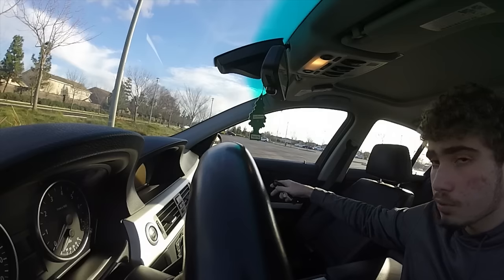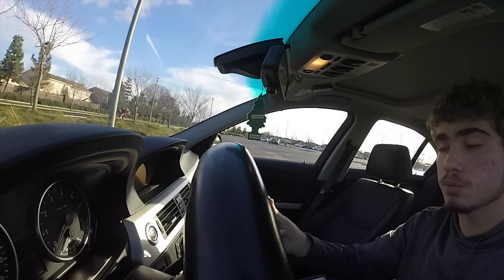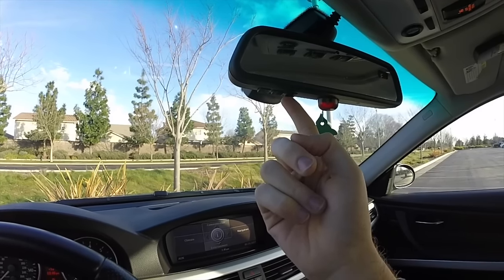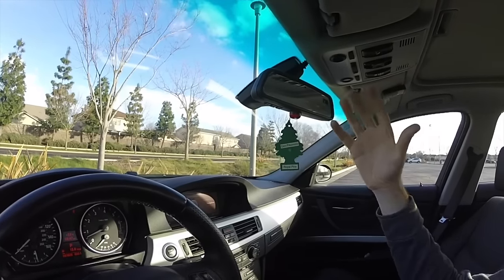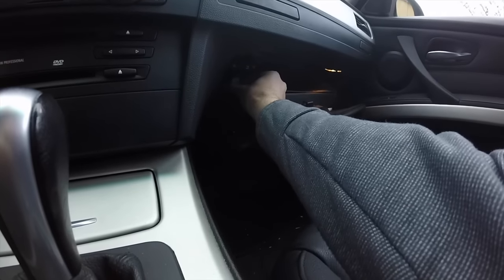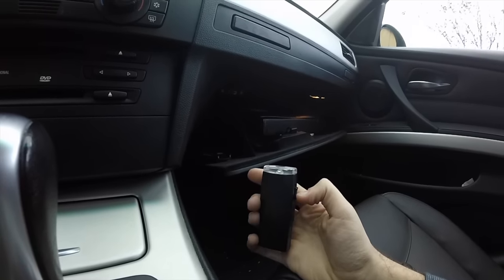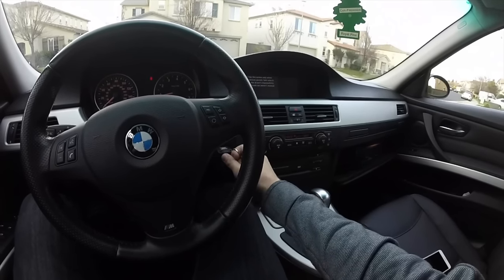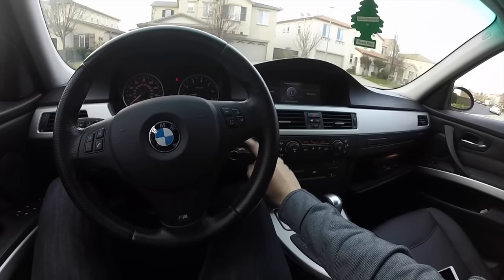BMW HIDDEN FEATURES/FUNCTIONS (E90,E91,E92,E93)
These are some BMW e90 Secret features that not everyone knows about and felt like making a video on. I did not know half the stuff I knew getting into making this video. You can learn a lot about your car if you just sit down and mess with it. Now I love my car even more :)

My Gear "HELP A BROTHER OUT LOL":
50mm lense
18-55mm lense

BMW HIDDEN FEATURES/FUNCTIONS
BMW Forgot to tell you
BMW NEVER TOLD ME
BMW secret features